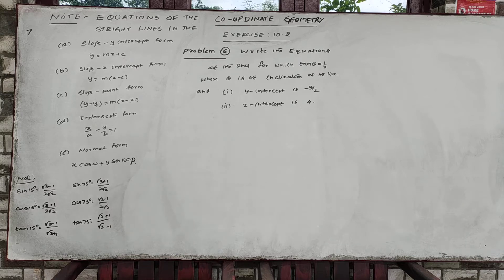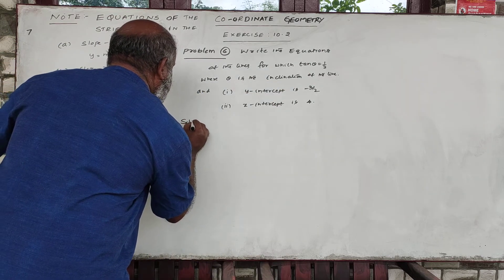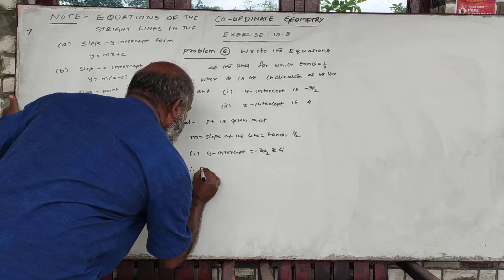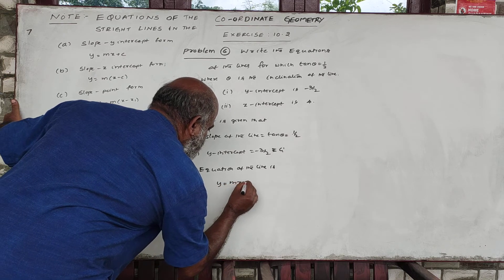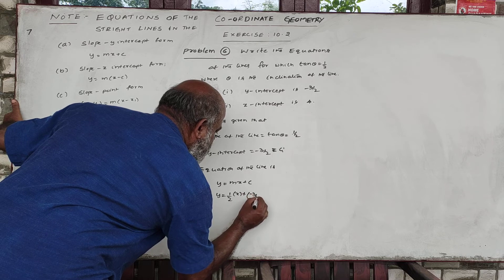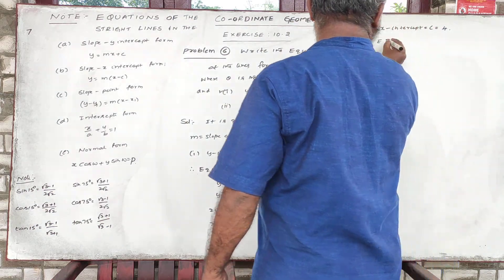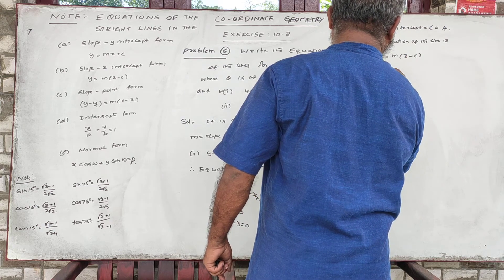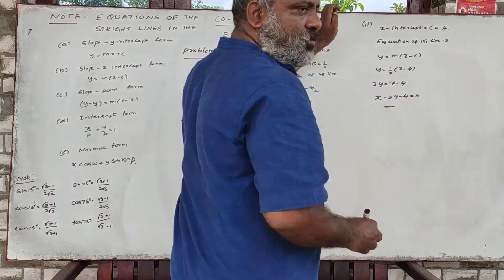(19) problem on coordinate geometry.